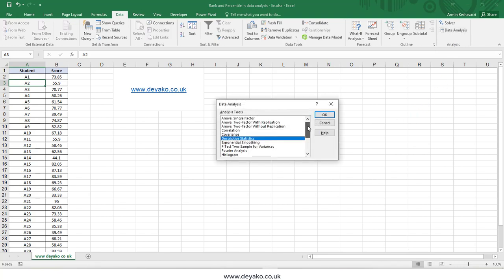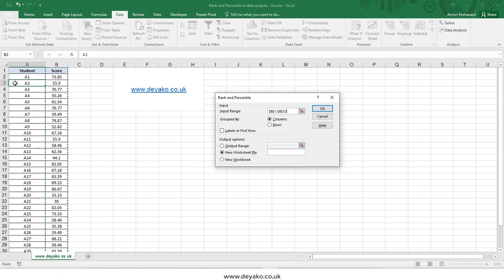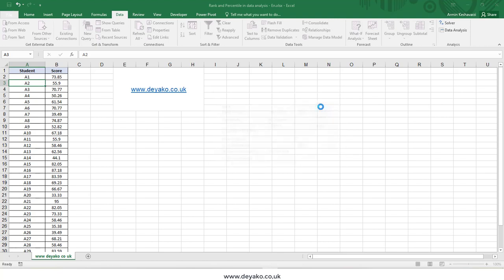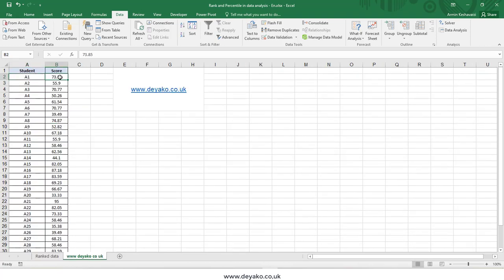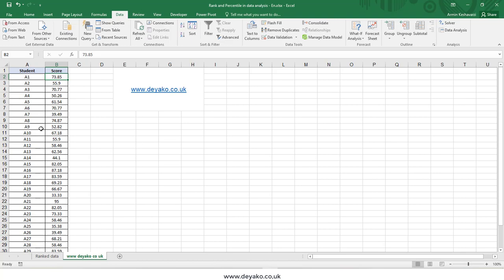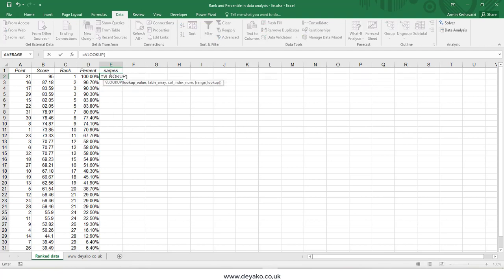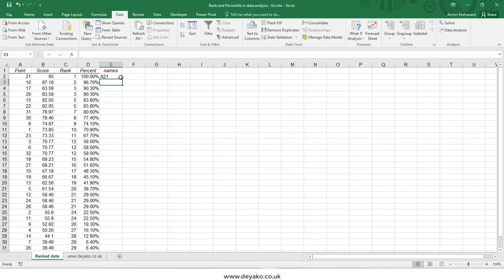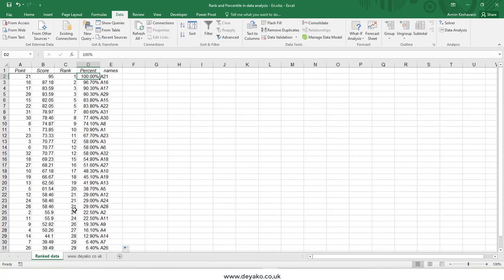Rank and Percentile in Excel data analysis add in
By using Rank and percentile in Excel data analysis add in, we can simply generate a report which will rank and sort our data very fast